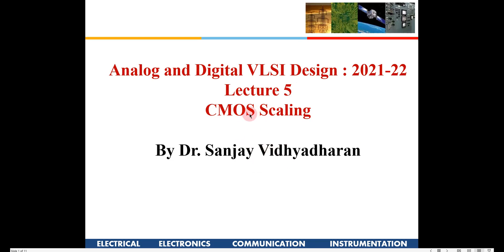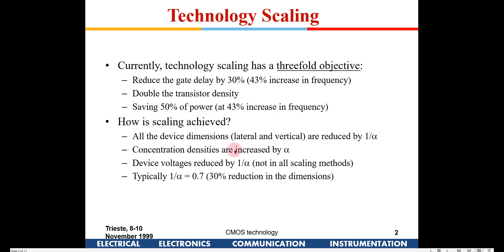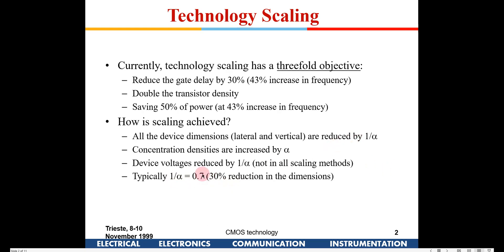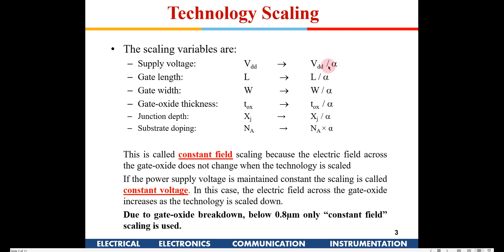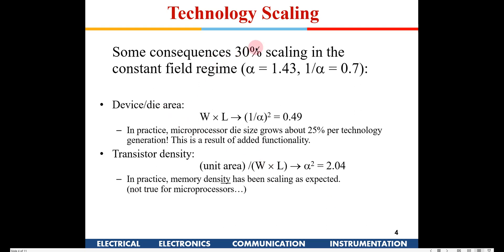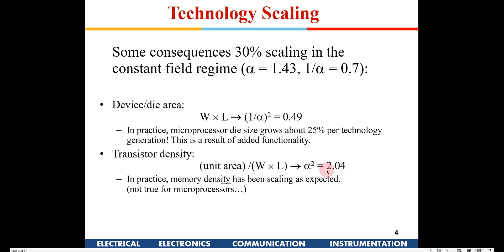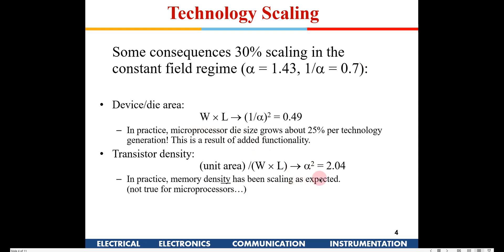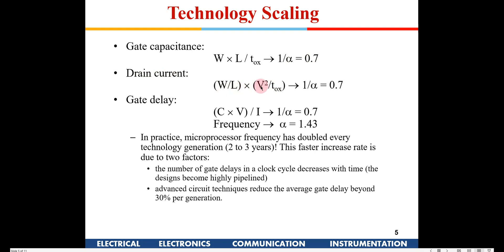VLSI Design CMOS ScalingTechnology Scaling, Constant field Scaling, Constant voltage Scaling.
VLSI Design CMOS Scaling
Technology Scaling,  Constant field Scaling, Constant voltage Scaling.